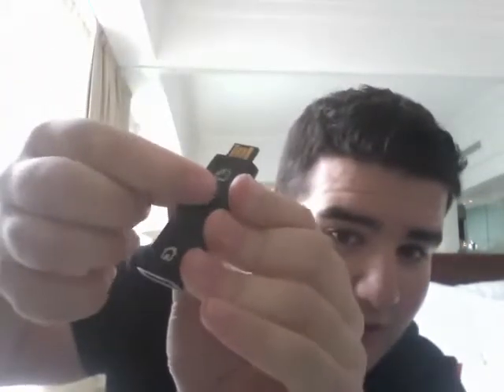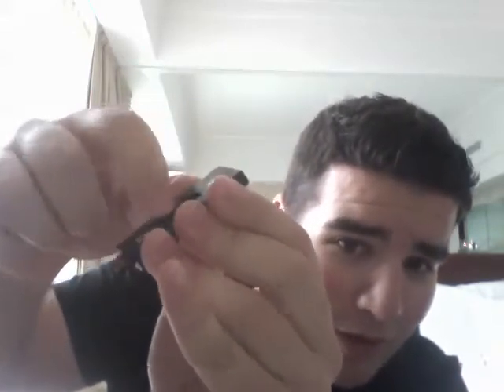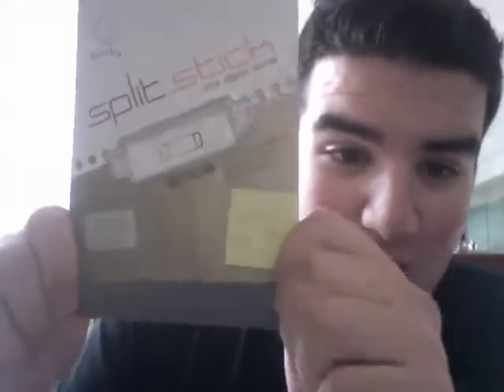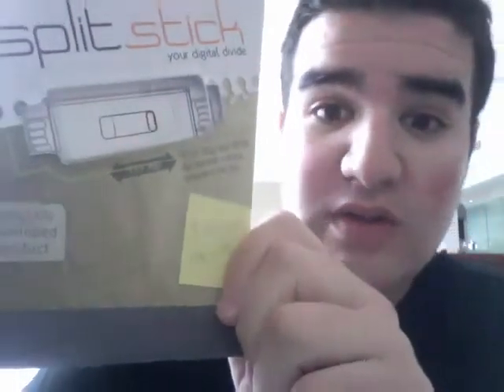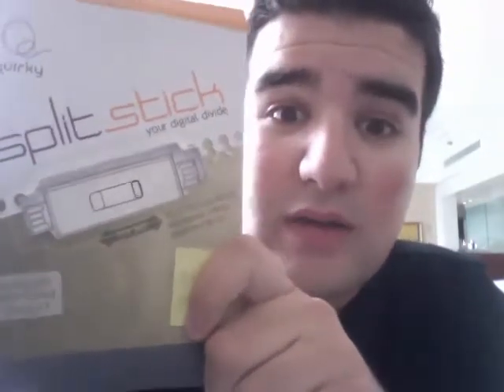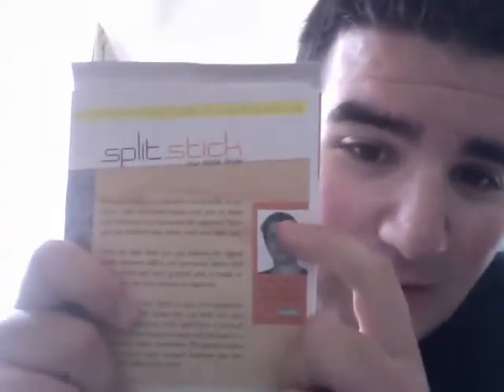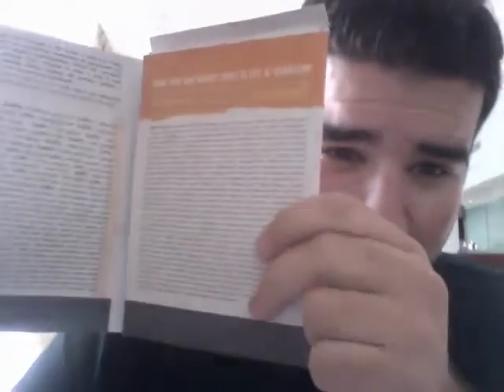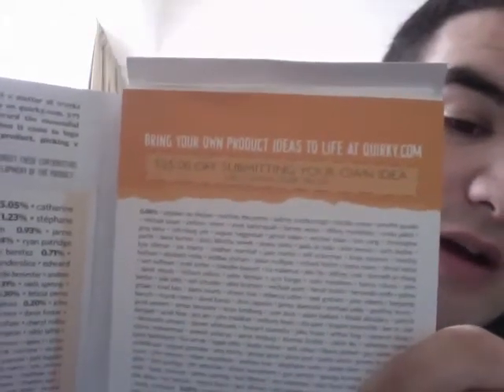Unveiling the Quirky Split Stick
Ben Kaufman unveils Split Stick -- the first socially developed product from quirky.com.

Quirky is a social product development company. Your product ideas come in, our community and design team work on them, we sell the product worldwide, and then we share the revenue with the inventor and all influencers. By enabling a fluid conversation between our global community of influencers and Quirky's expert product design team, we are able to accomplish what was once unthinkable: bringing one brand new product concept from sketch to store each week.